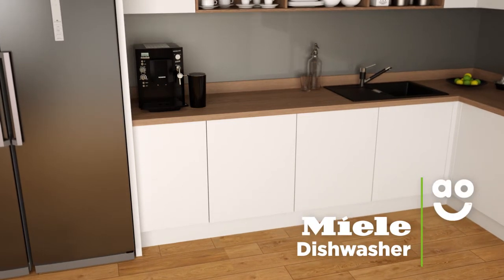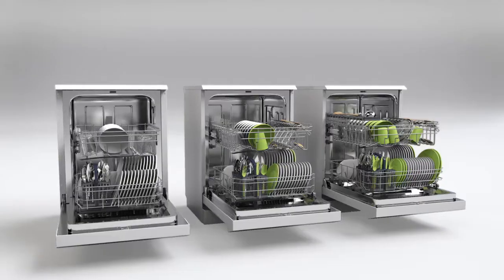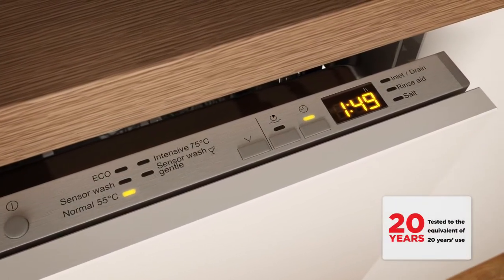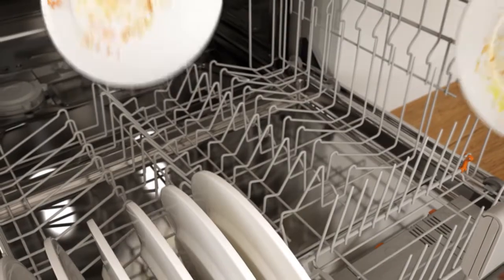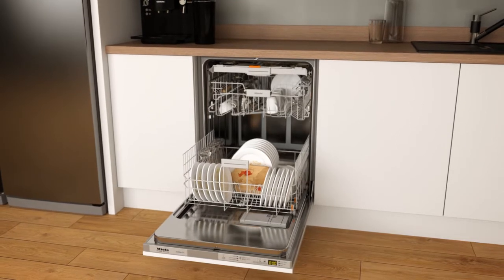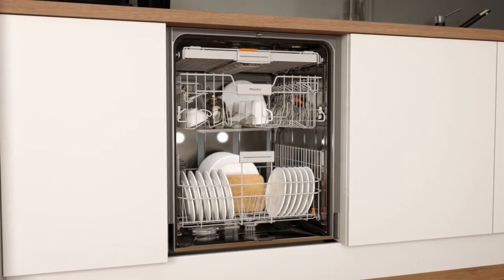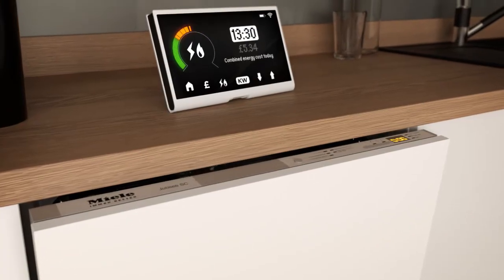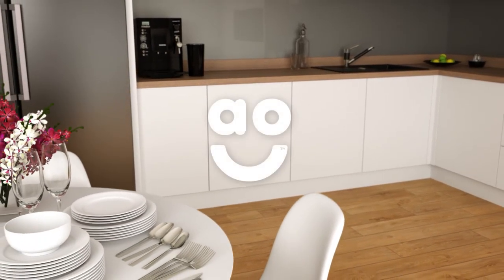Miele Dishwasher G4995SCVIXXL Product Overview | ao.com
Discover all you need to know about the exceptional Miele G4995SCViXXL integrated dishwasher in our short product video. Learn how the MultiComfort area in the lower basket makes it easy to stack pots and pans. The Auto Open drying feature helps to save you energy.